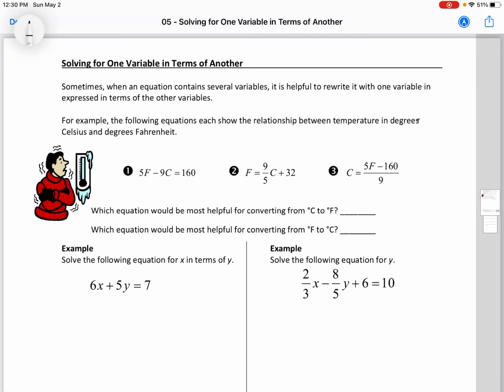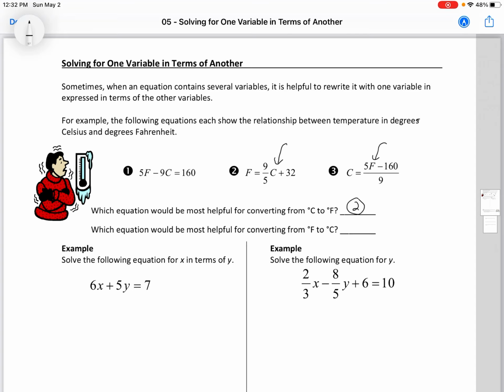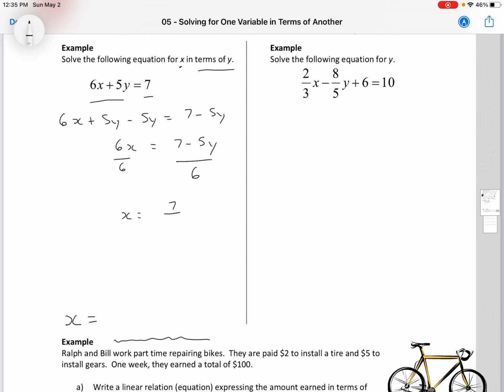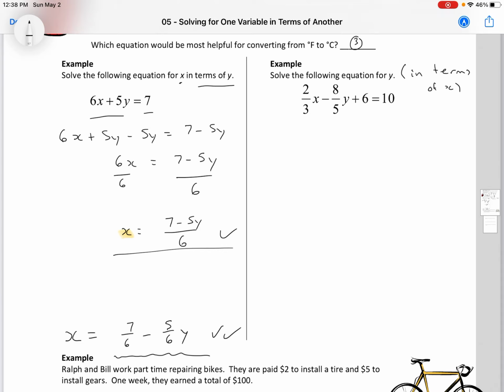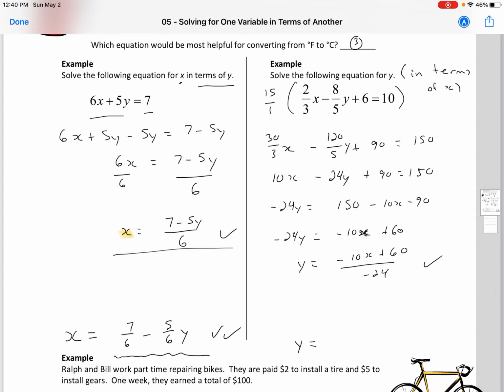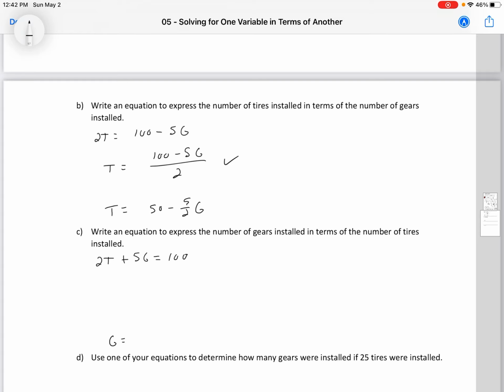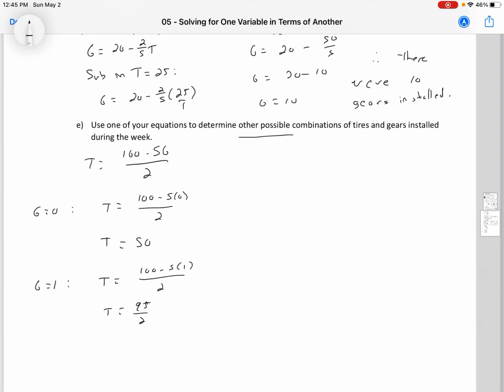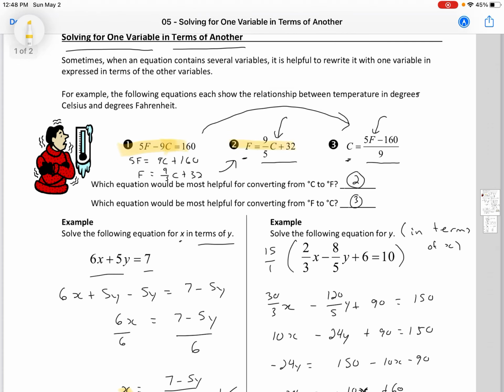Video Lesson - Solving For One Variable In Terms of Another